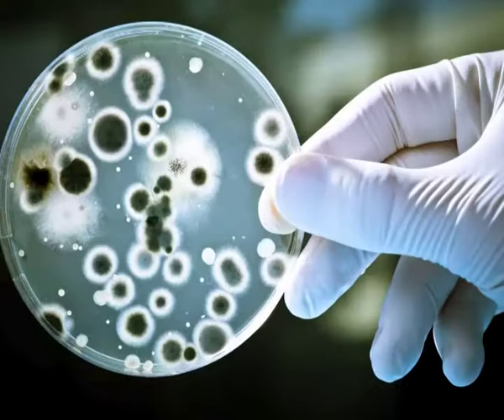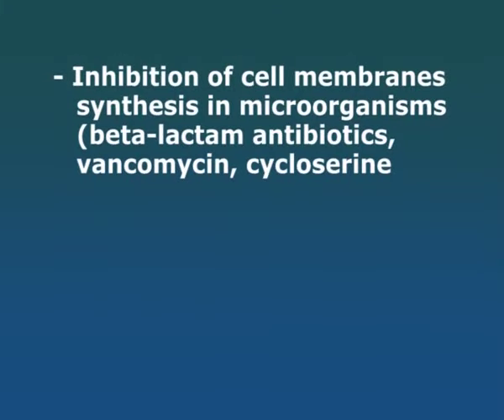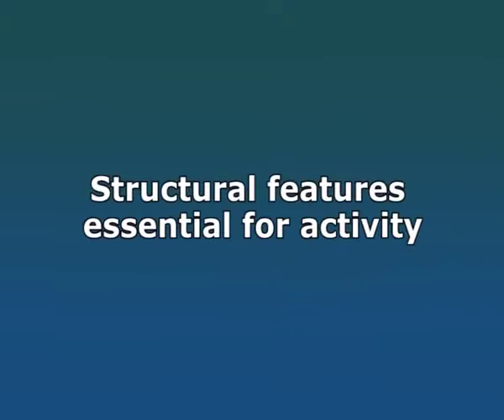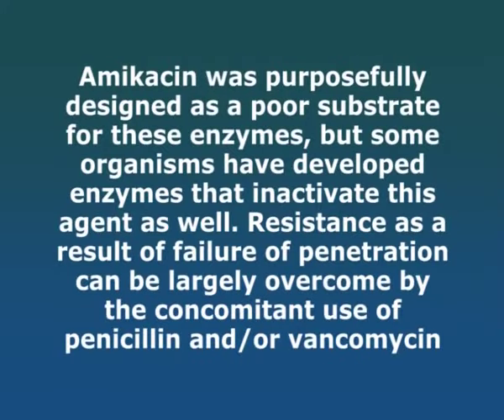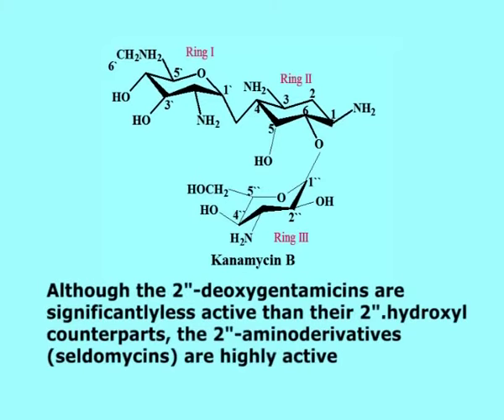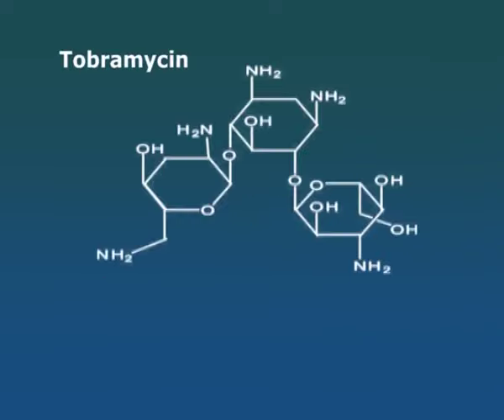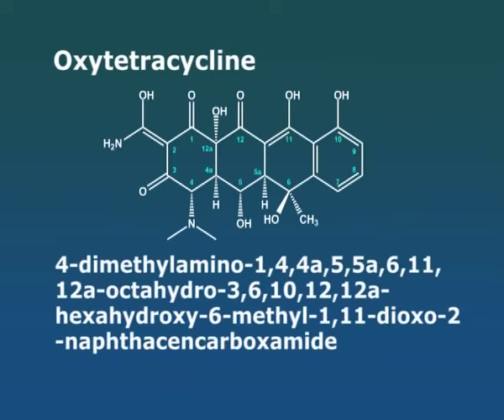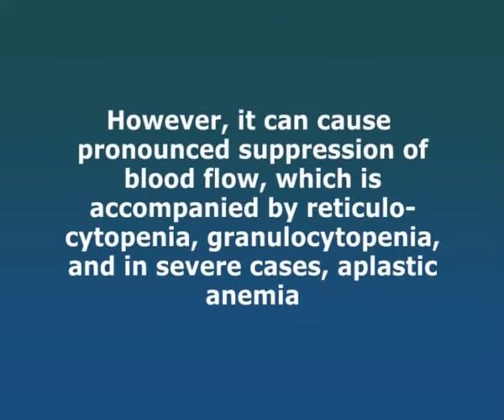Antibiotics – I: Classification, Cycloserine, Chloramphenicol, Penicillins